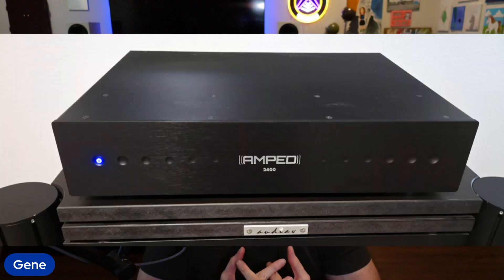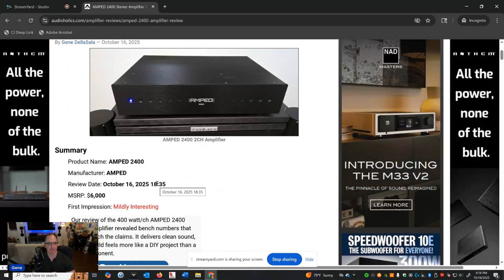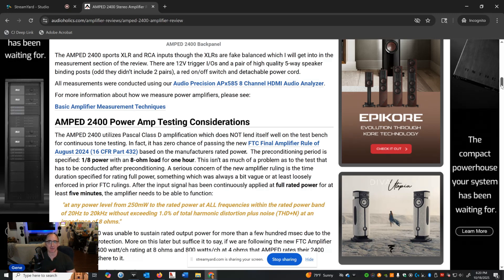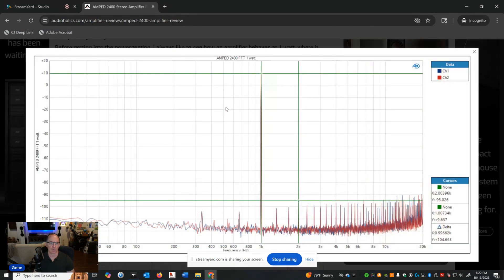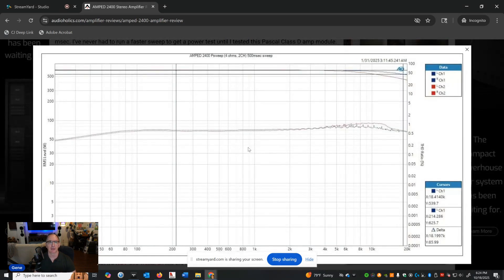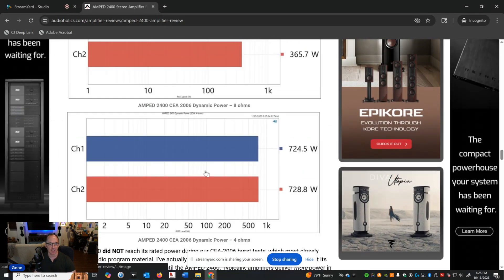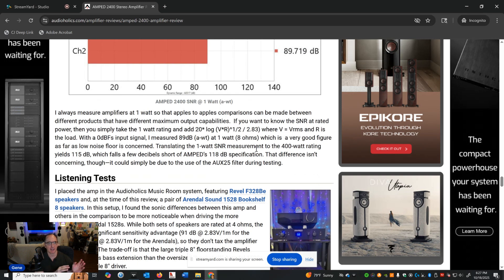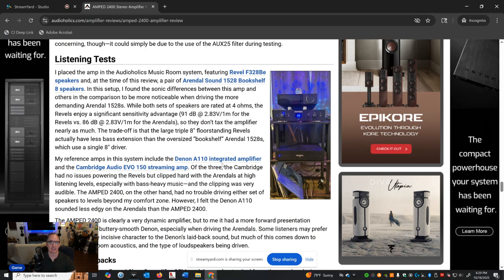Does an Amplifier NEED to Hit Rated Power? AMPED 2400 Stereo Amp Review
Our bench tests of the $6K AMPED 2400 stereo amplifier, rated at 800 W per channel, show it doesn’t reach its claimed power. Featuring a proprietary AUSP™ Class A input driving a Pascal Class D output, it sounds clean and dynamic, but the build feels more like a DIY project than a premium $6K component. Is this amp worth the price and does it matter it can't hit rated power?

Audioholics Recommended Cables:
250ft CL2 12AWG Speaker Cable
50ft 10AWG Speaker Cable
Locking Banana Plugs
9ft 4K HDR HDMI Cables
Klipsch RP-8000F II

0:00 Introduction
0:36 AMPED 2400 Overview
1:00 AMPED 2400 Initial Impressions
1:41 Made in the USA?
2:12 Price Increase from Tariffs
3:00  About Pascal Amp testing
3:30 New 2024 FTC Amp Rule
5:00 Balanced vs Unbalanced
6:00 AMPED 2400 Test Results
11:20 AMPED 2400 Listening Tests
13:28 AMPED 2400 Design Drawbacks
14:00 Storm Audio PA 16 MKII Test Results Comparison
15:00 AMPED 2400 vs Competition
16:50 Bottom Line on AMPED 2400
17:04 Time Tested Design
17:58 JTR Listening Event